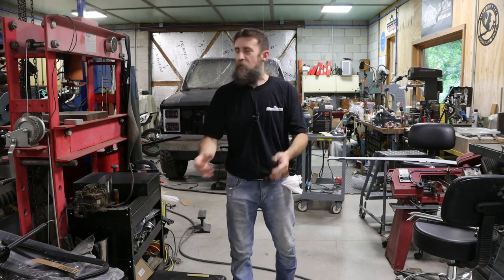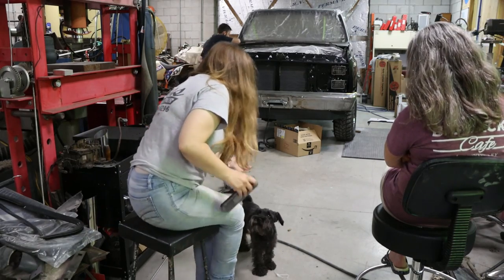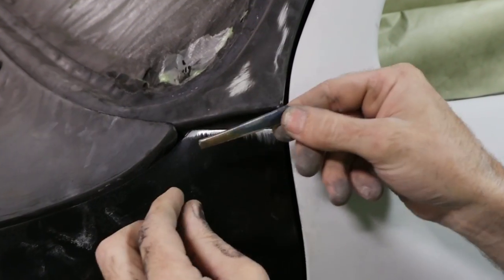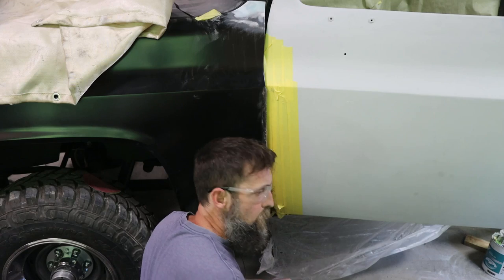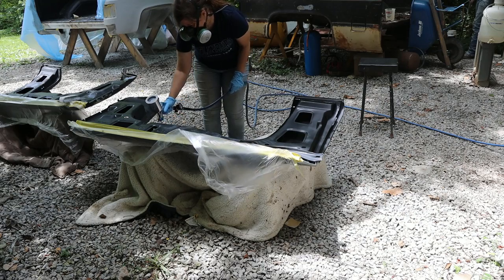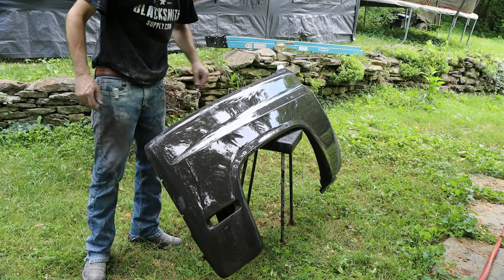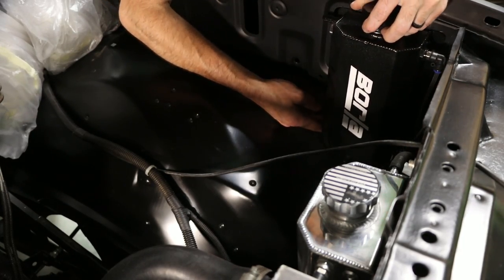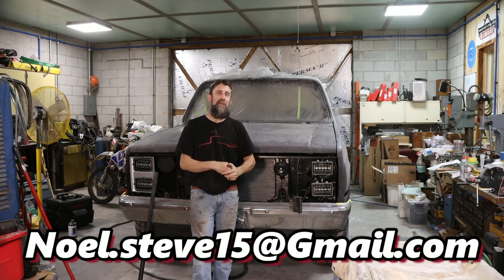Do they really fit that Bad out of the box... Yes they do.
This week my oldest brother Rick stops by to help me fit the front end of my square body together. We work on body lines and struggle with the aftermarket front fenders. I end up having to mig weld up the drivers side fender just to get it to look decent. It was a lot of work but worth it. Consider supporting Steve Summers YouTube channel
Amazon Wish List